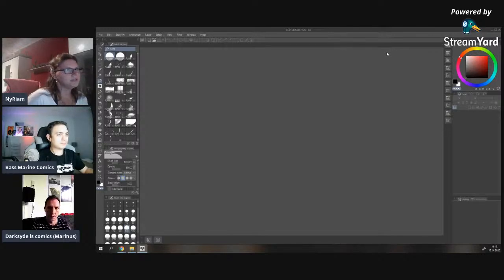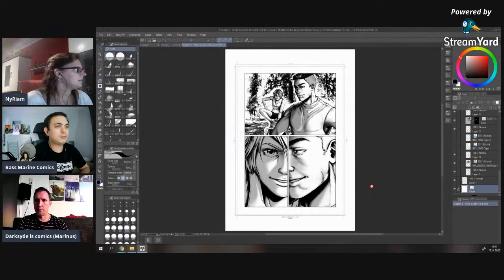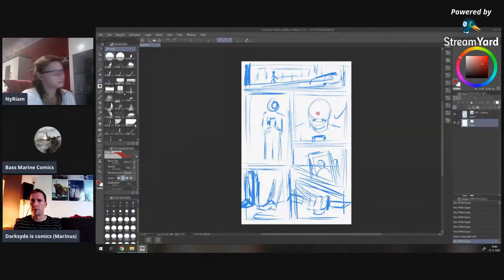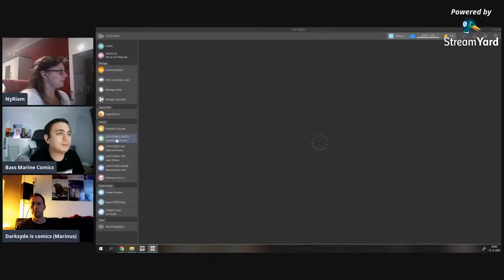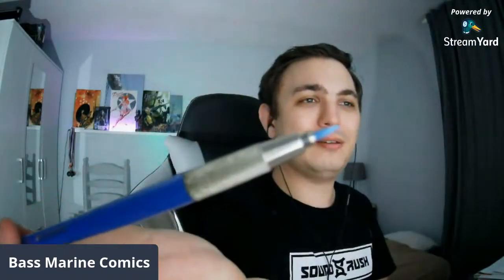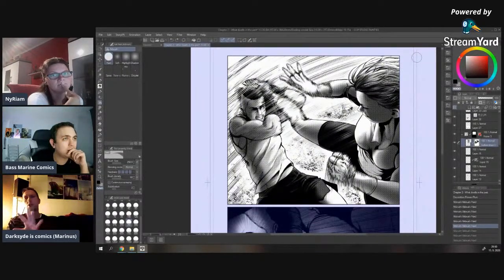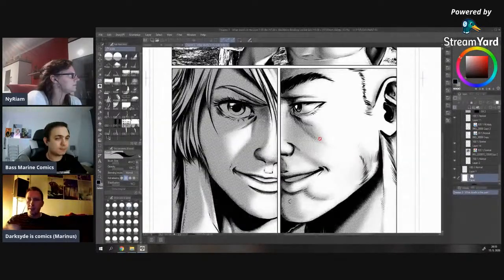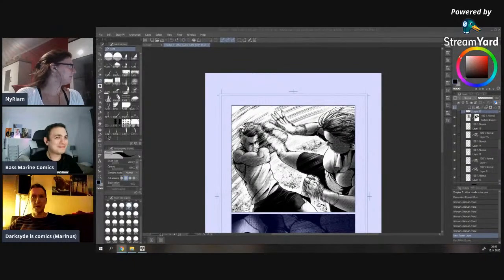How to work with ClipStudio Paint EX - PART 1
In this part we´re introducing CS Paint EX version and its overal looks :)